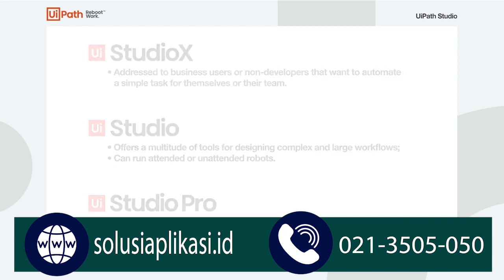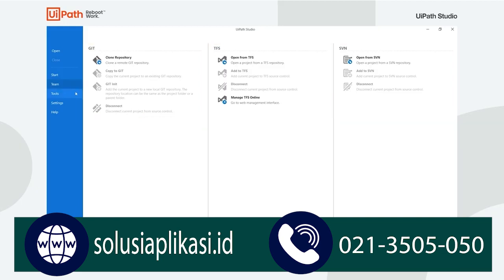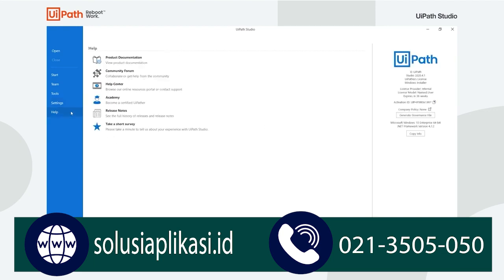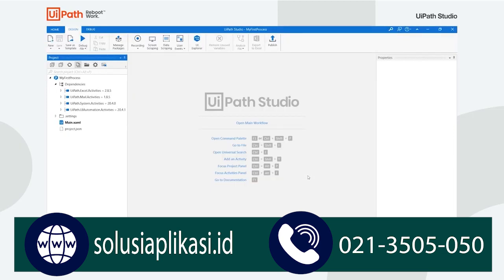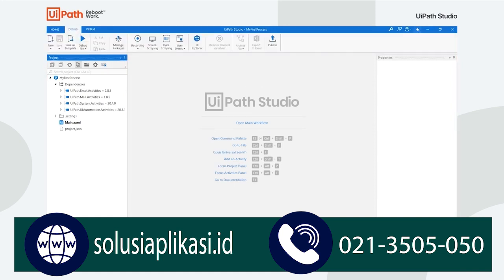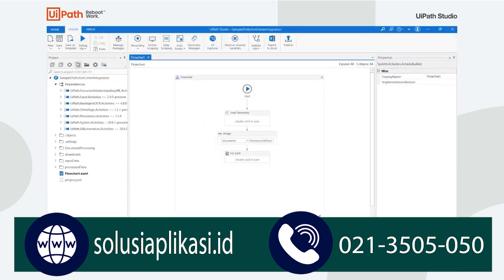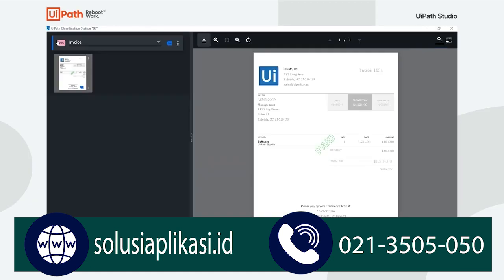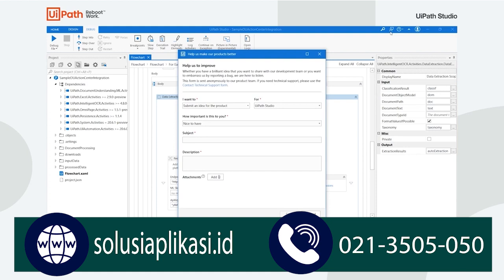Introduction to UiPath Studio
After watching this video you will be able to easily integrate UiPath Studio in your automation projects.